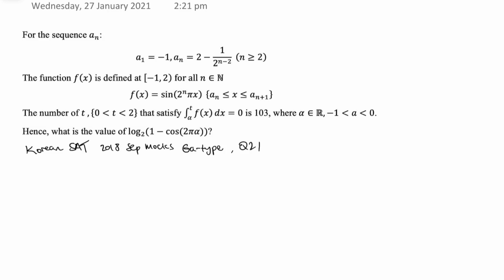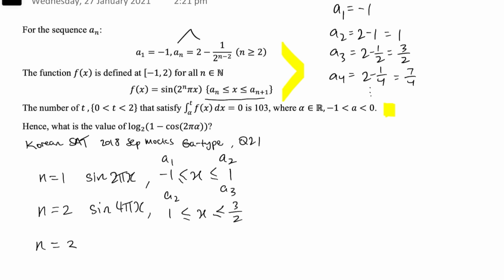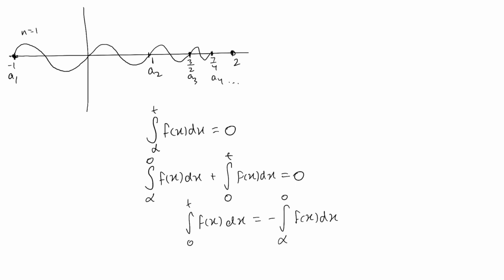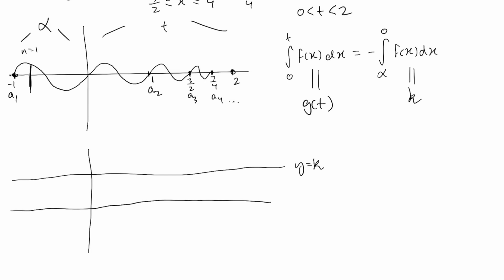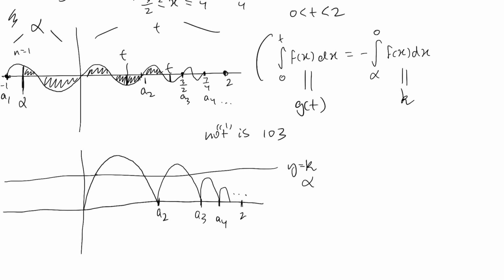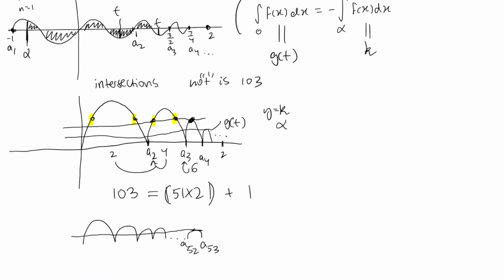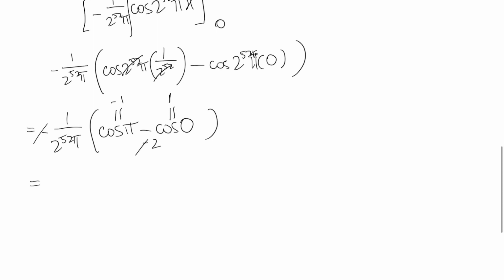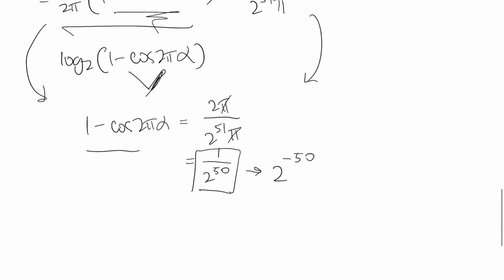HARD Suneung Maths Question! Can you solve it???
Satisfying Korean SAT Suneung Maths question involving sequences, trigonometry, calculus and even a little bit of logarithms!
Lots of fun, but not for the Korean high schoolers who have 15 min to solve, no calculator, no formulas. Their future might depend on this question 😭
From the 2018 September mocks Ga-type (taken by STEM students), question 21.
00:00 The question
00:30 Introduction
00:43 Part 1, visualising f(x)
05:19 Part 2, fun with integrals
19:43 An exhilarating finish (spoiler alert: answer here)